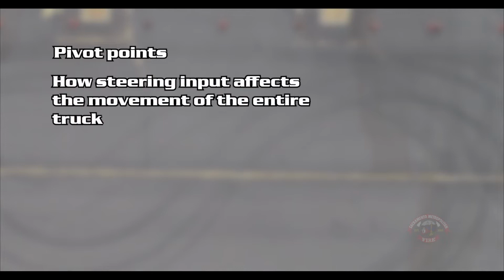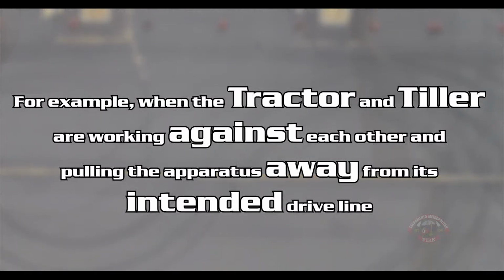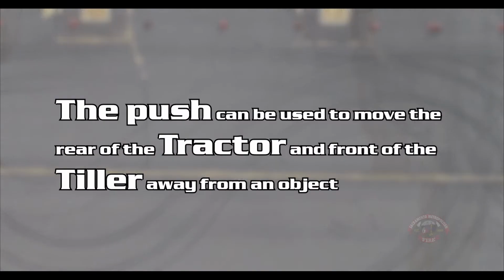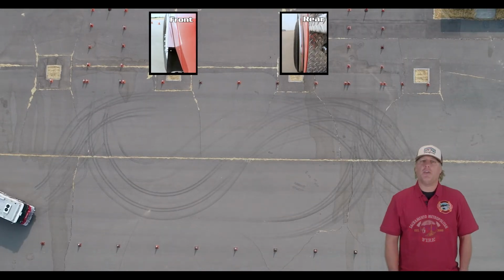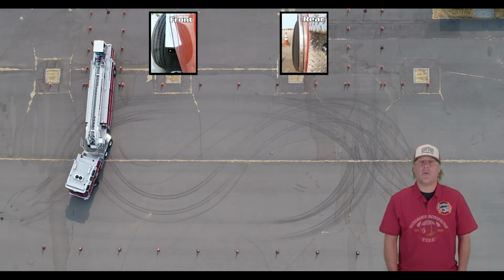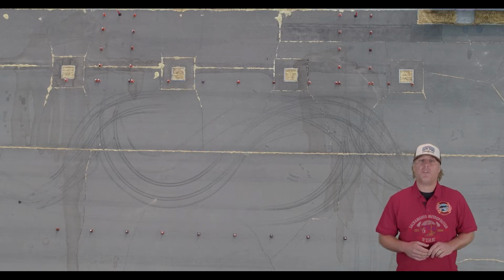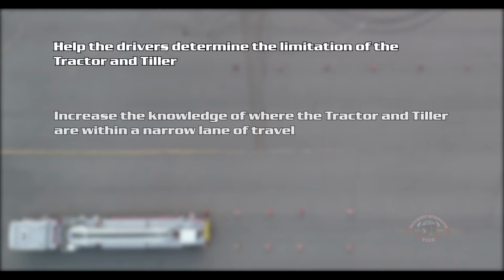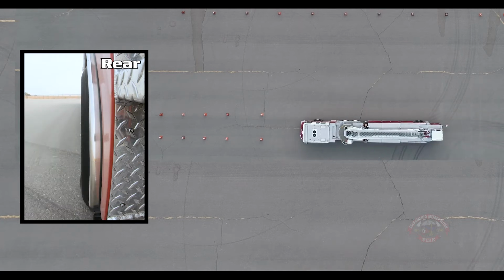Tiller Course Training